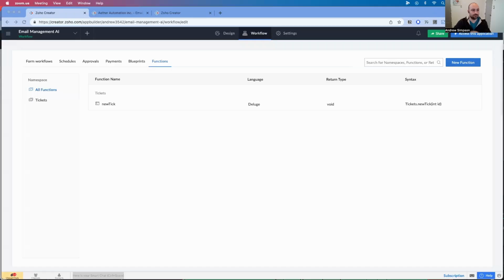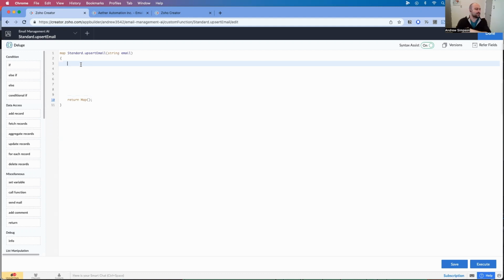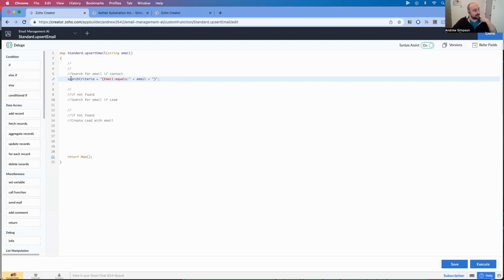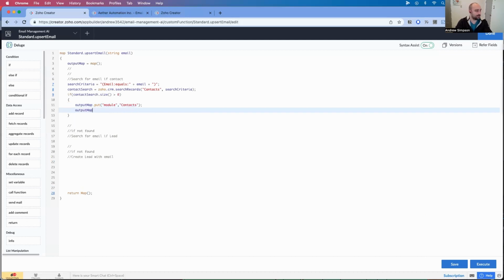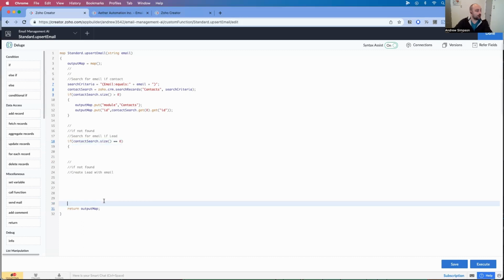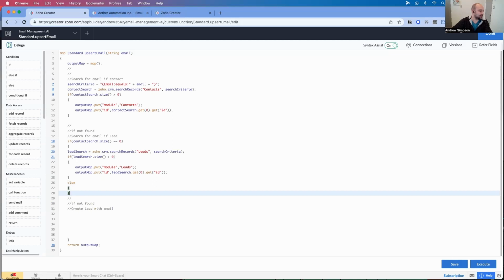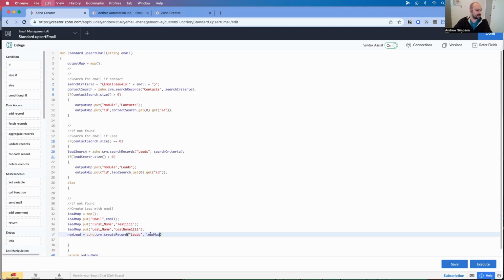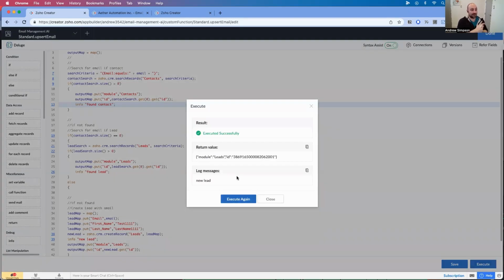How to automate workflows with Zoho Creator so you can free up time to focus on more important tasks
Are you trying to automate everything you're doing in your business?

In this video I'll show you how to find the Zoho CRM record associated with an email using a standalone function in Zoho Creator

Chapters:
00:00 Introduction
1:57 Setting up the function
3:15 Start Coding
9:50 Show me working Code